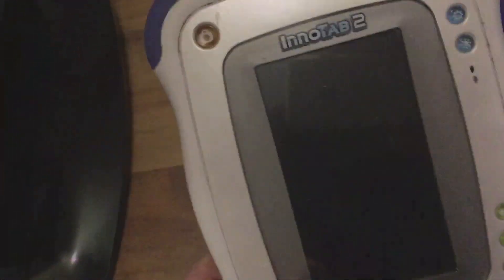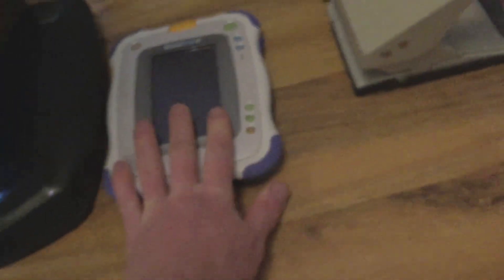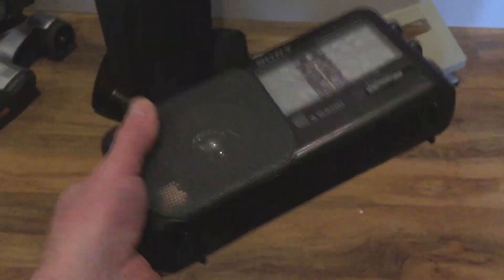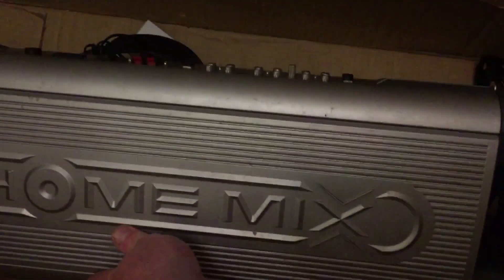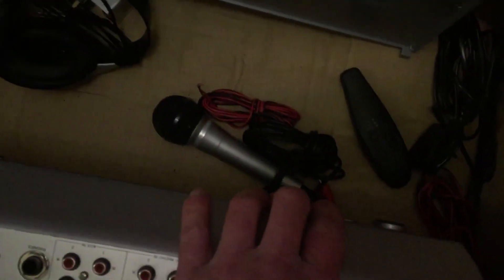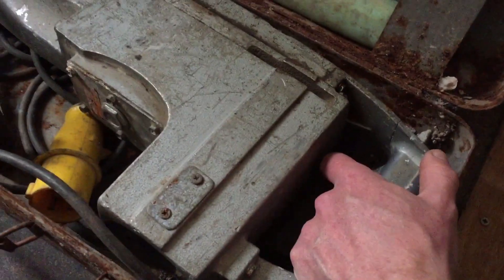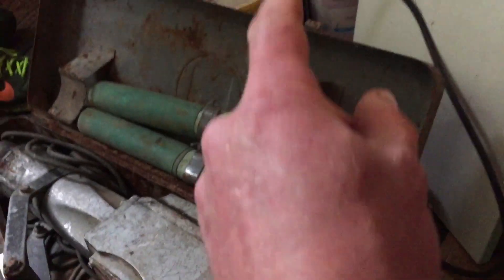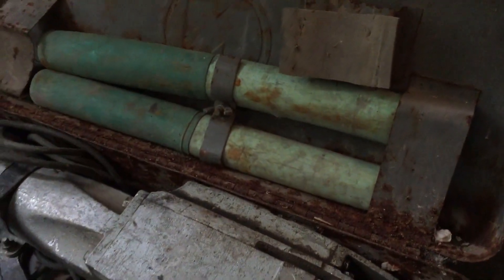I went to my first bootsale after lockdown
I went to my first bootsale after lockdown - join me as I show you what I got!